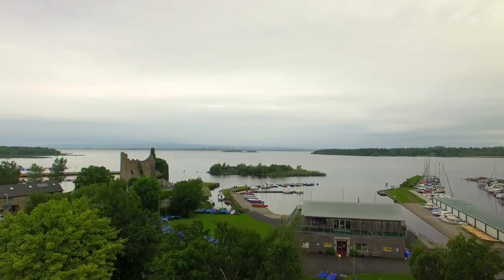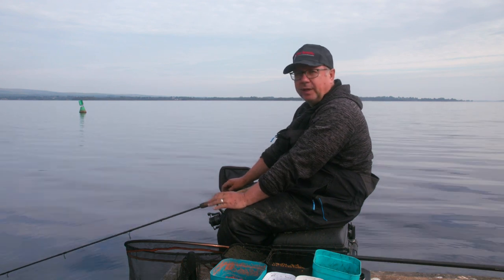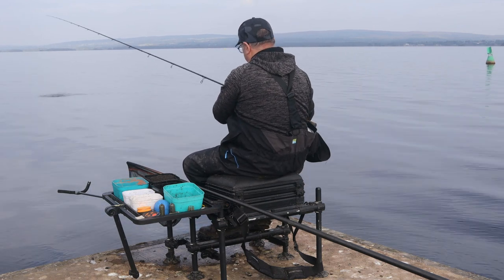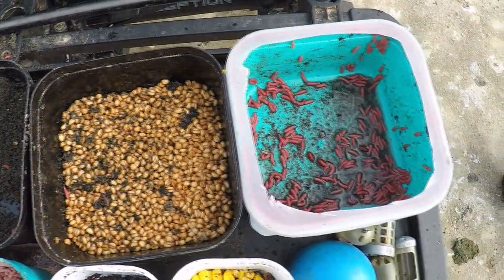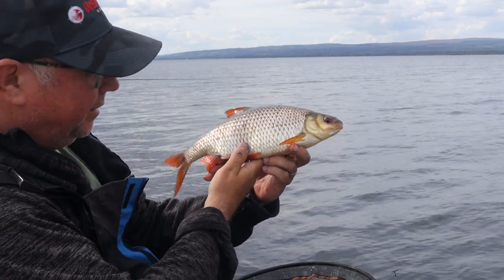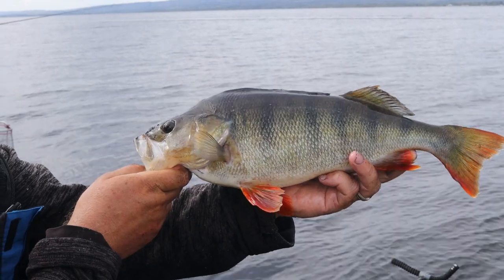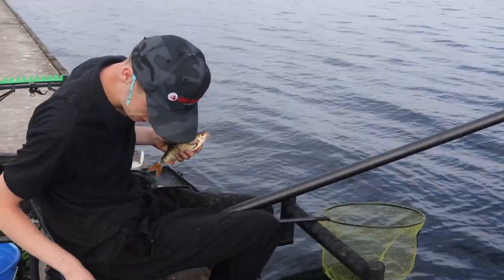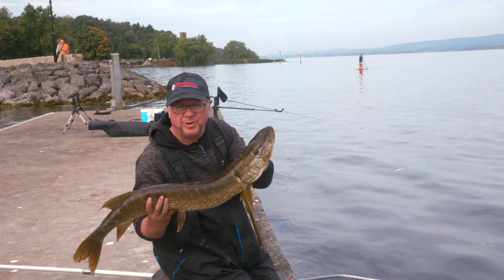Summer Coarse Fishing on Lough Derg